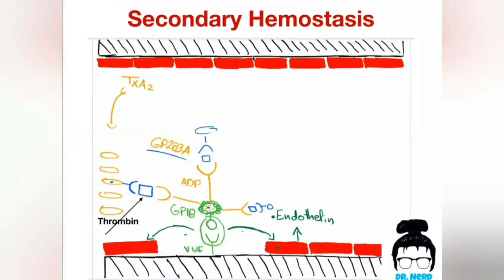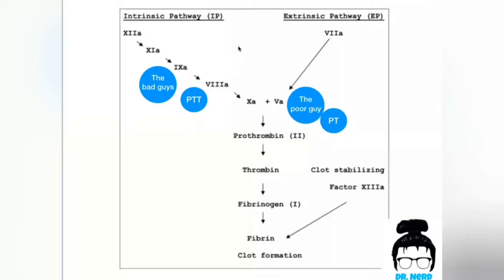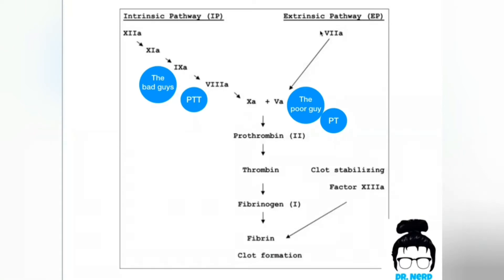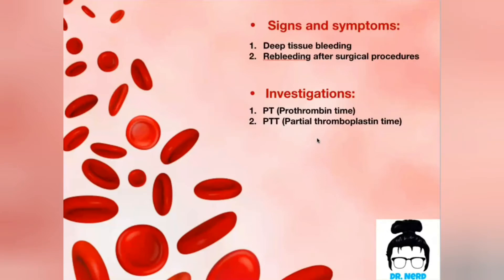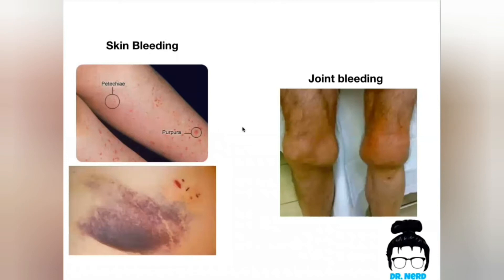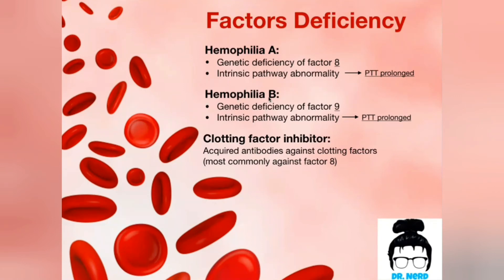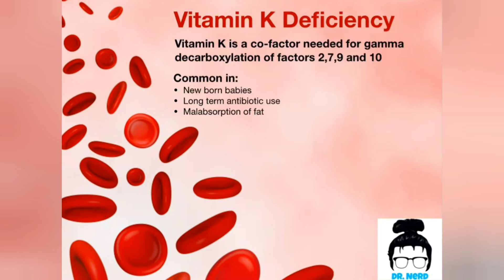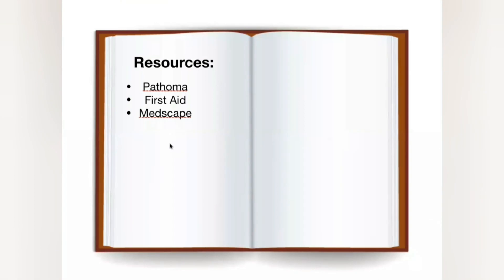Bleeding disorders (Secondary Hemostasis)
Secondary hemostasis and all of its disorders have been discussed in this video